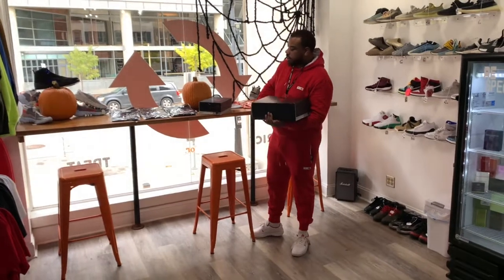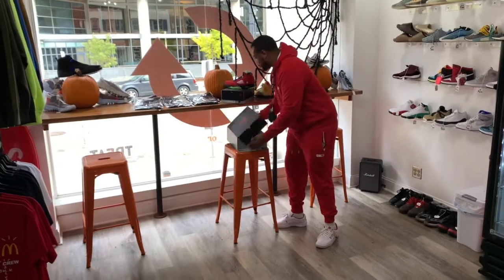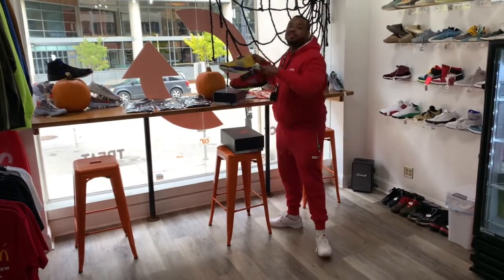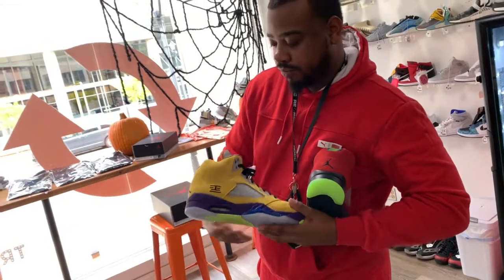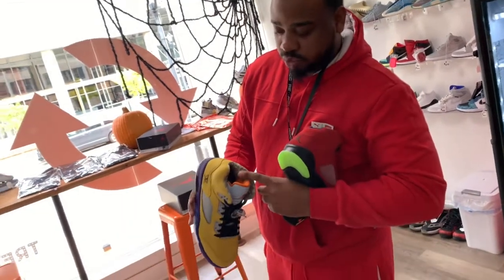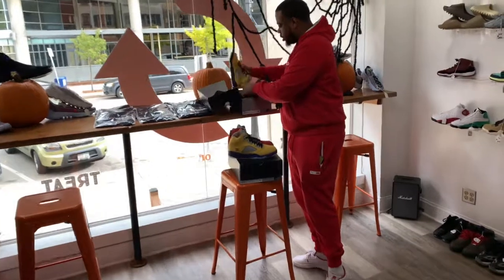First look at the WT 5s these are fire in hand